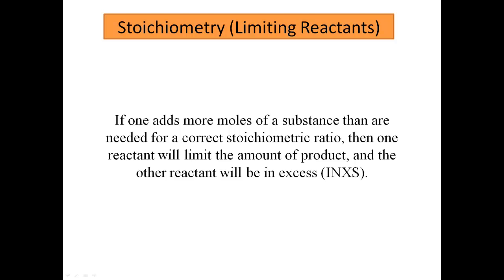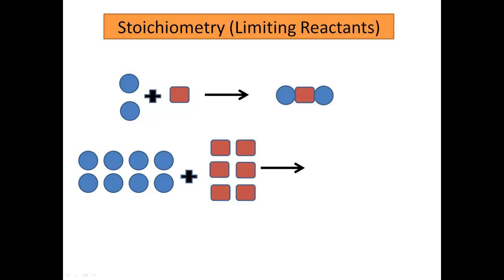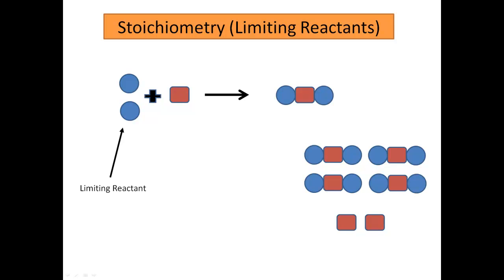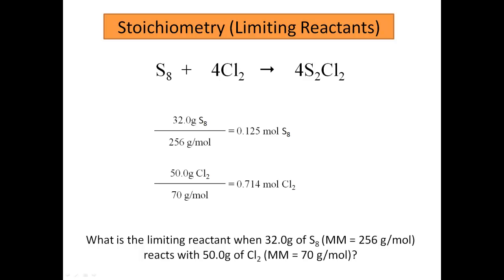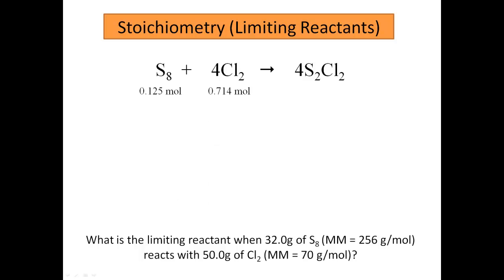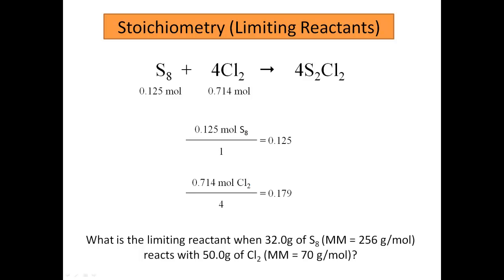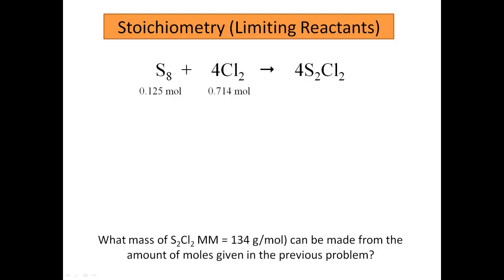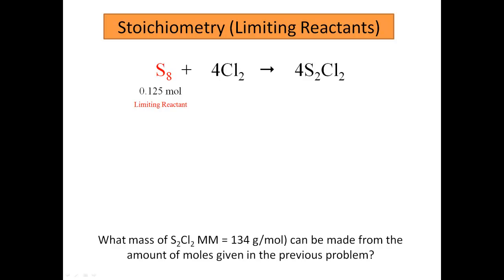40 Limiting Reactants